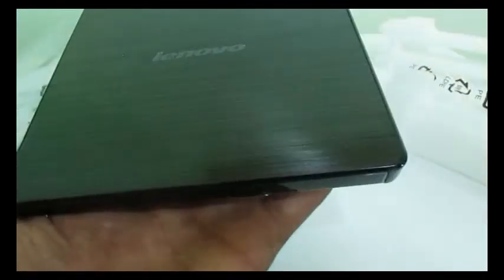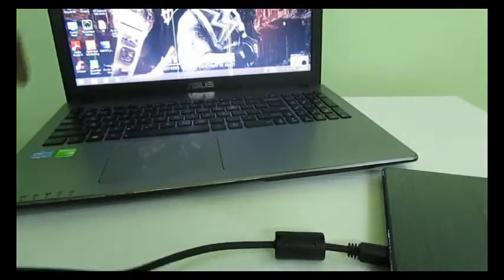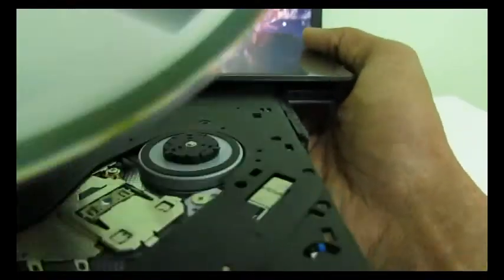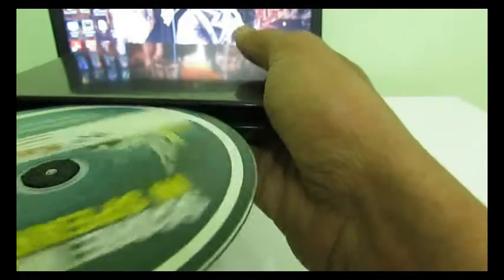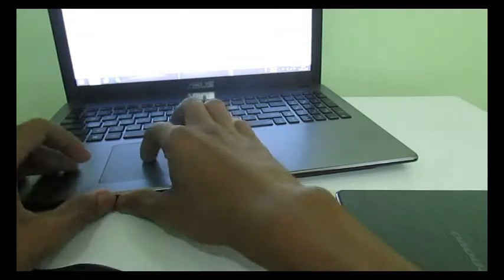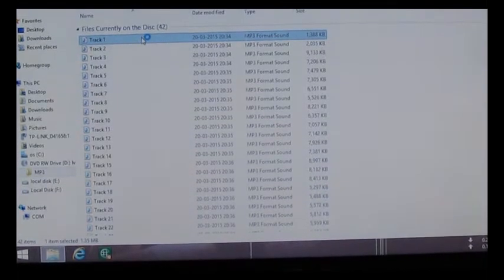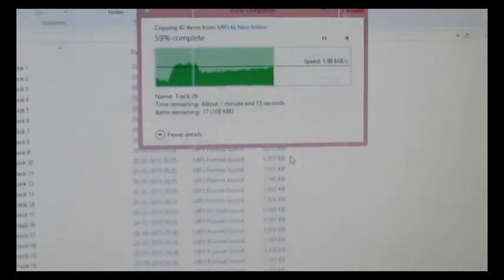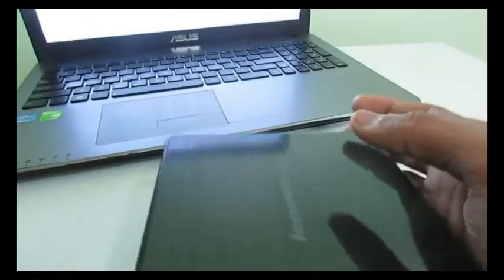Unboxing 65 Lenovo Slim DVD Burner DB65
Price i bought:-1850
Best design Professional Look Ultra thin and portable